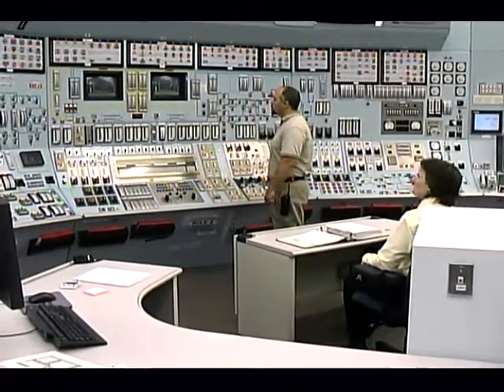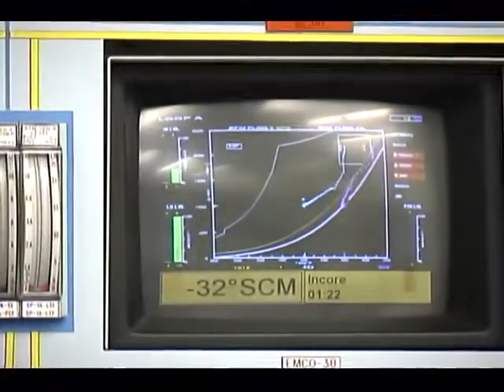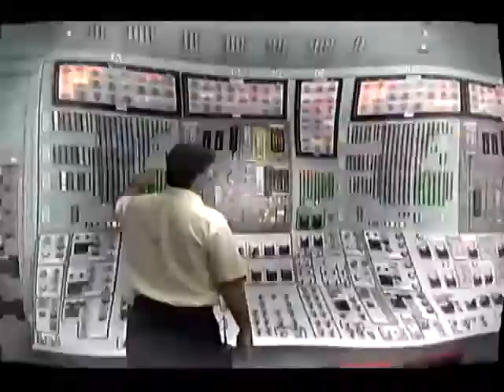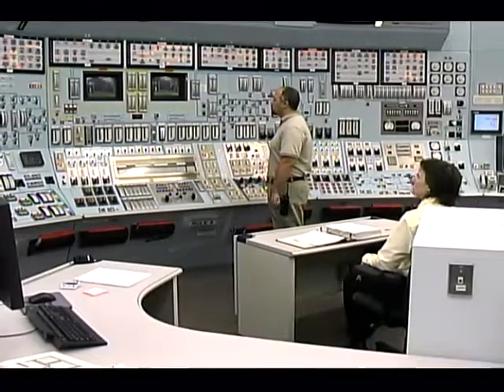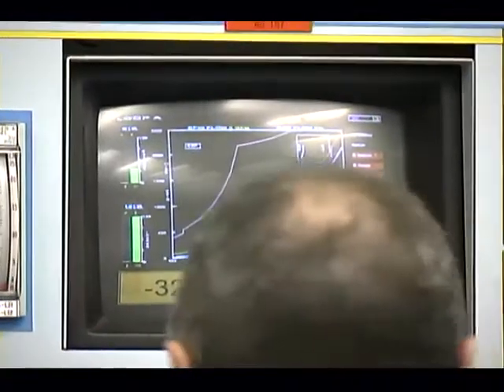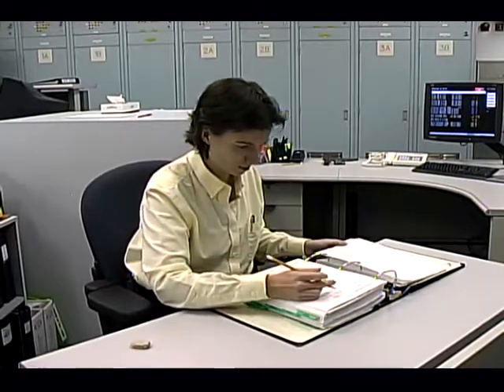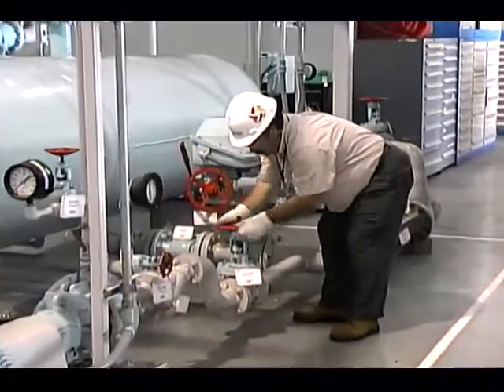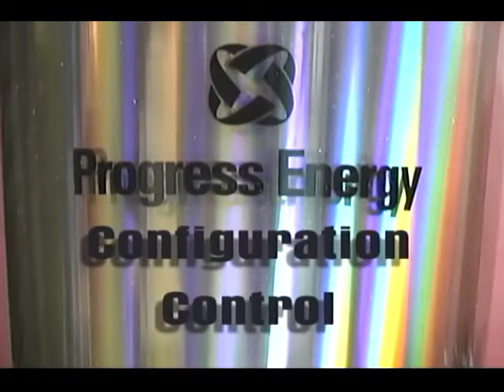PROFESSOR CONFIG CONTROL